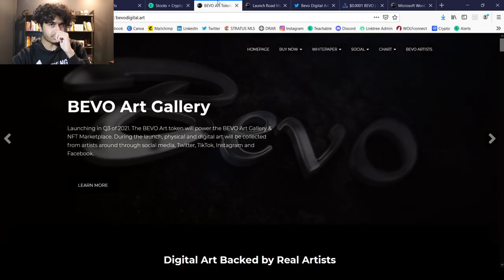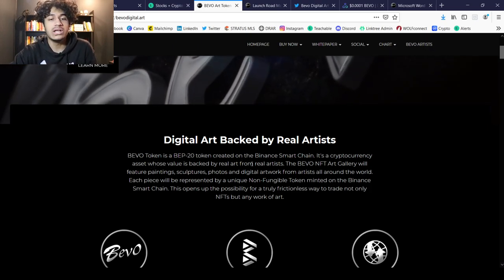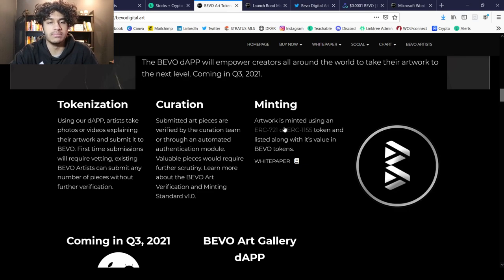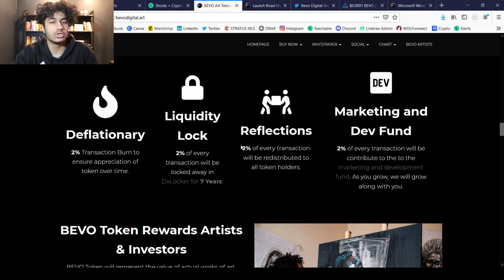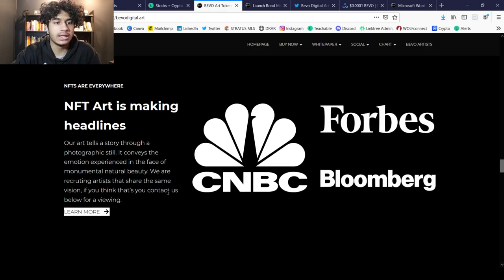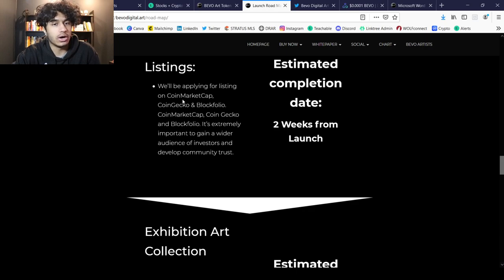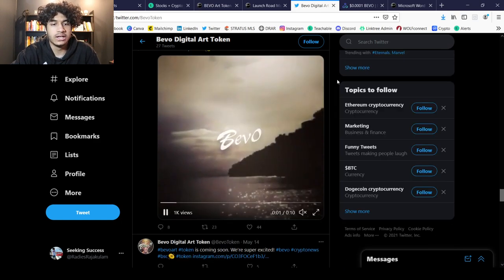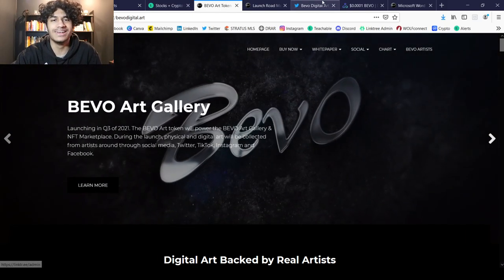BEVO ART TOKEN!? NEW NFT GEM!! VERY EARLY NFT PROJECT | BEVO DIGITAL ART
Join our FREE discord server to network, mastermind, and talk to like minded people

to sign up for Crypto.com and we both get $25 USD :)

If you want to see what I am doing on a day-to-day basis be sure to check out my instagram!